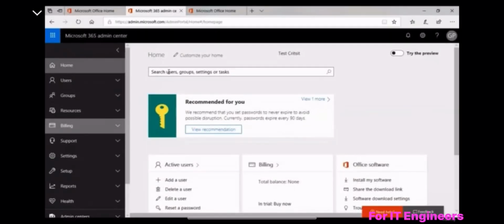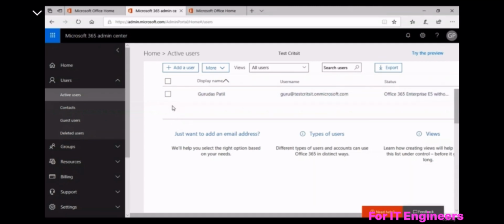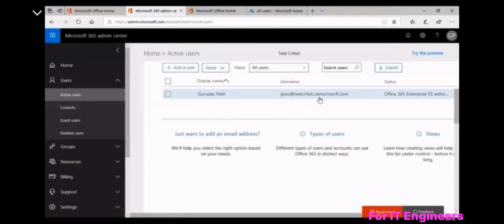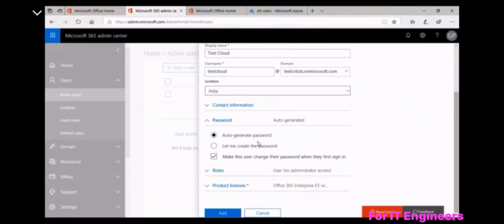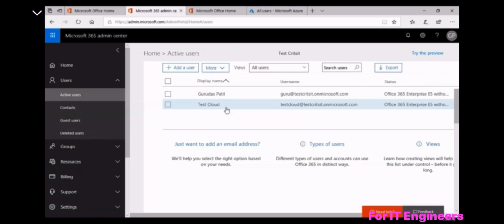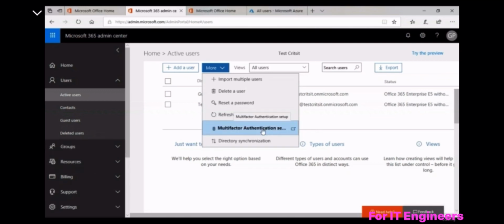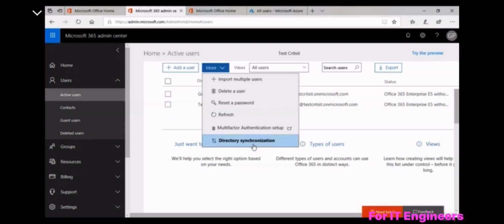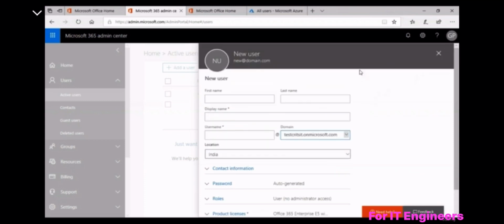Office 365 Administration/ Class 2.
Office 365 Subscription
Office 365 License Managment
Office 365 User creation and management

How to create free account in office 365
How to create users in office 365